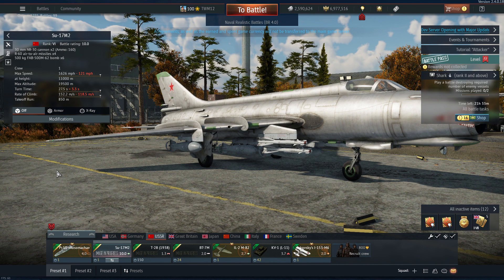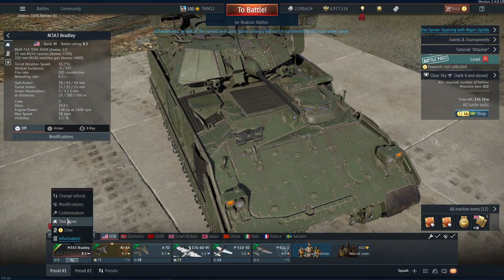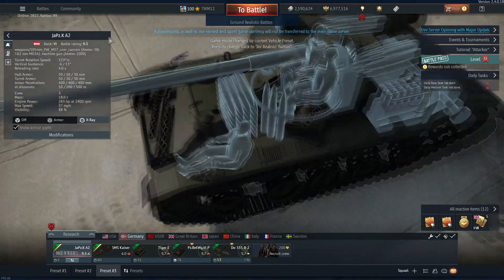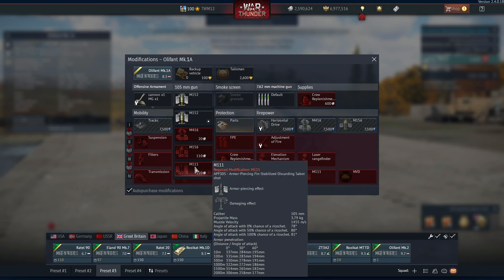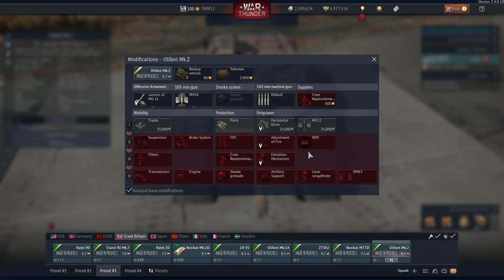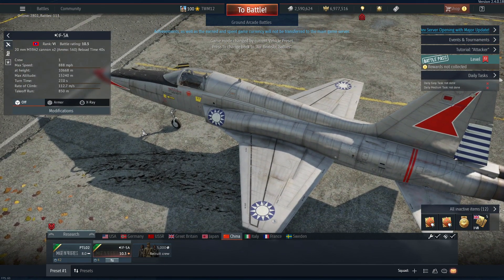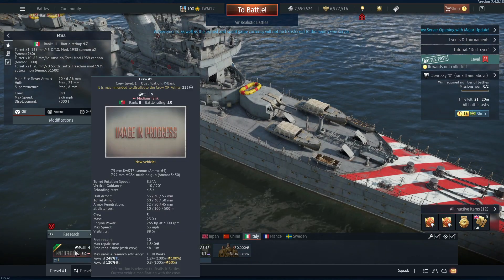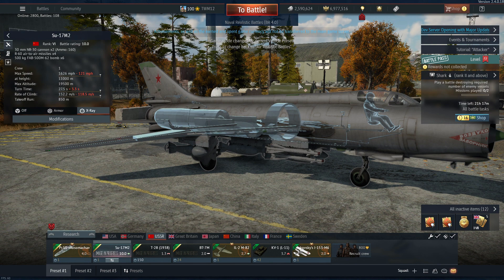war thunder Ixwa Strike update - vehicle showcase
showing off some of the new vehicles coming in the new update to war thunder

Got An amazing Clip? Send it into our new show, the Gaijiggles show for a chance to win a game for the top 3 clips, send it to the with a short discription and ingame name